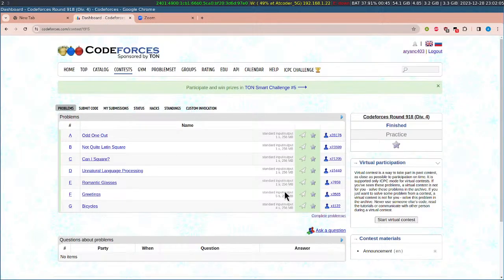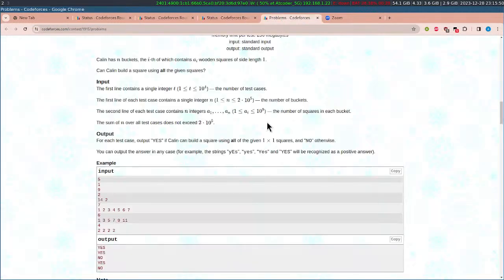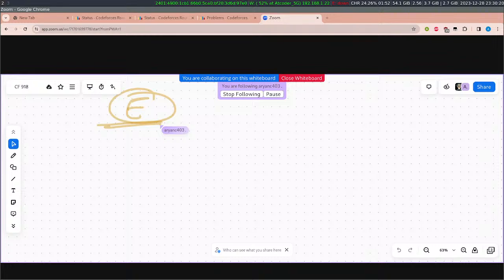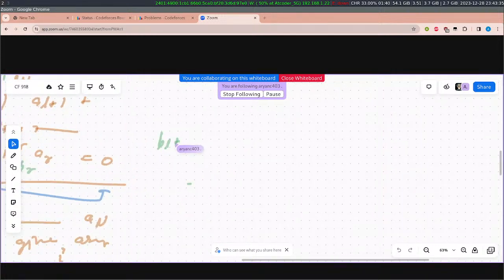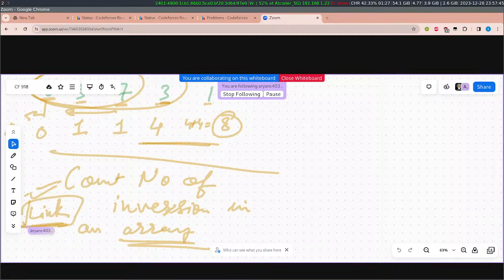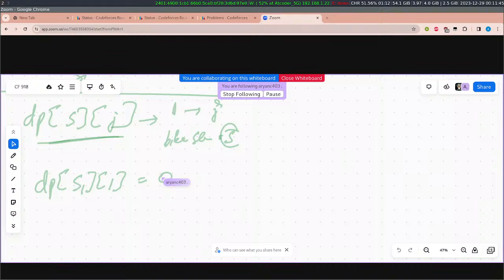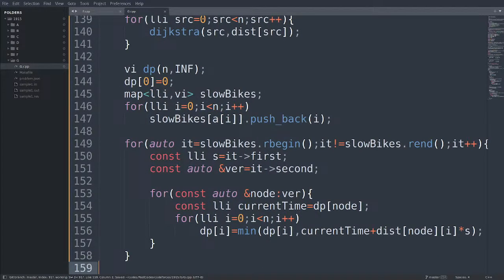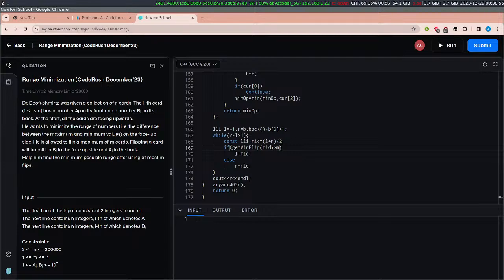Codeforces Round 918 | Video Editorial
Codeforces Round 918 Solution Discussion